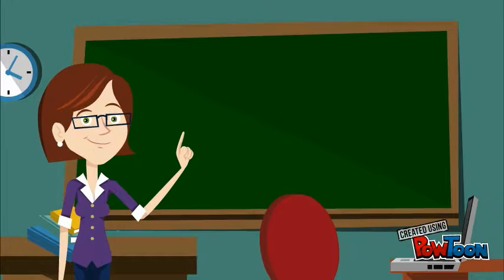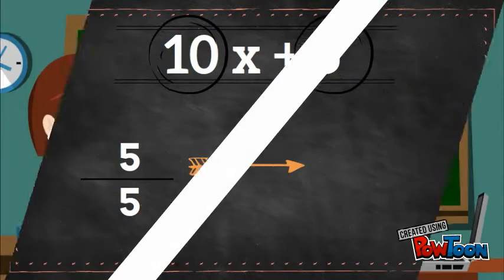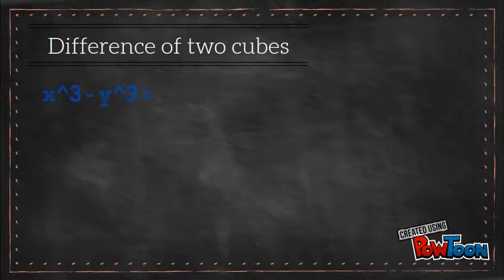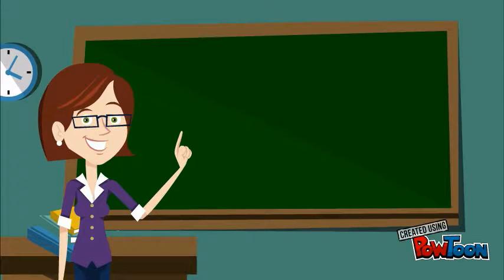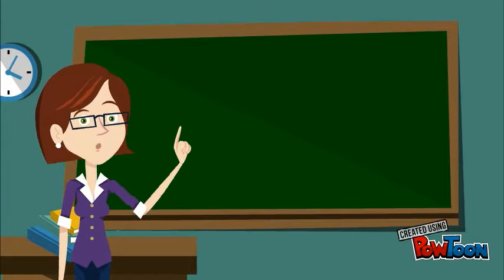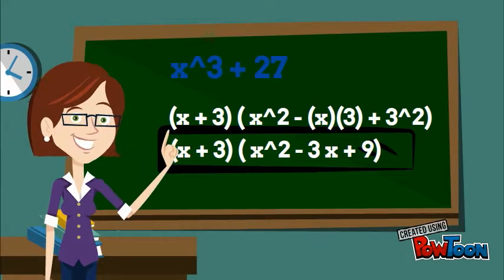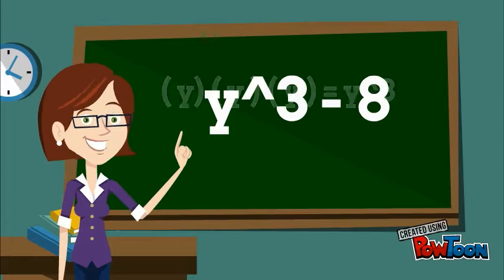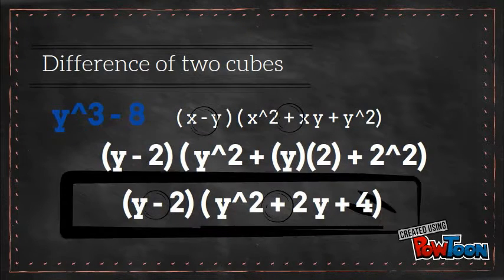Factoring Polynomials (MATH04-1)